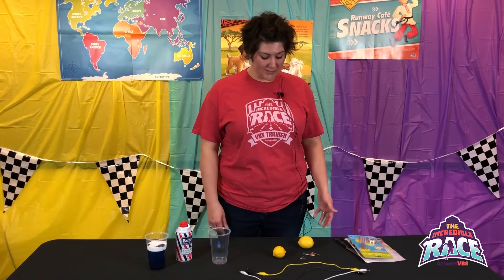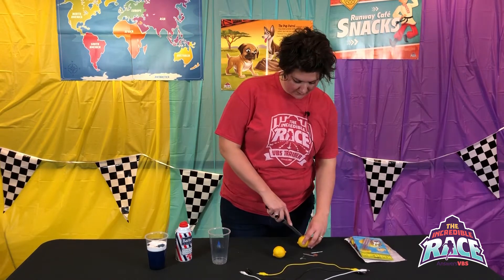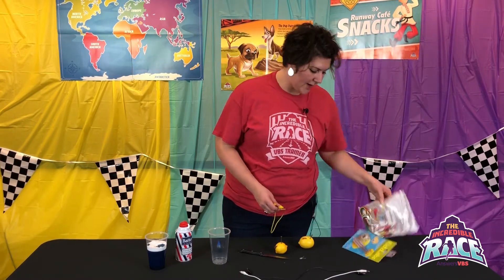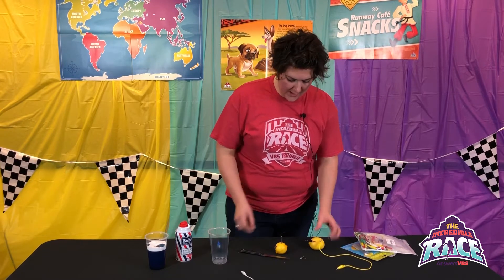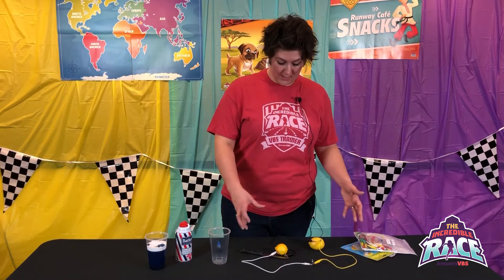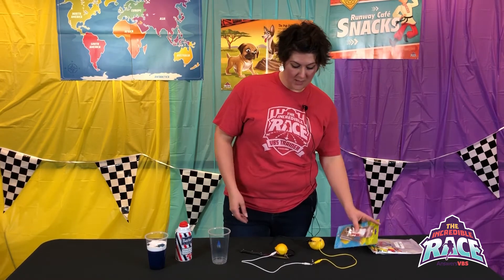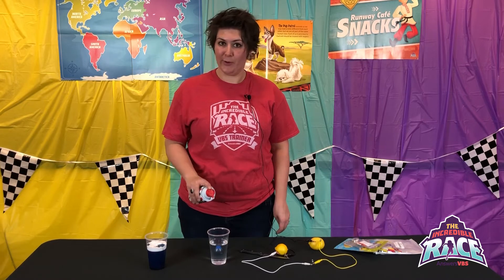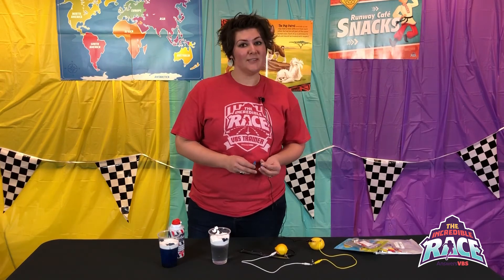The Incredible Race VBS Day 1 Science Experiments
Learn how to do the science experiments for Day 1 of The Incredible Race VBS!